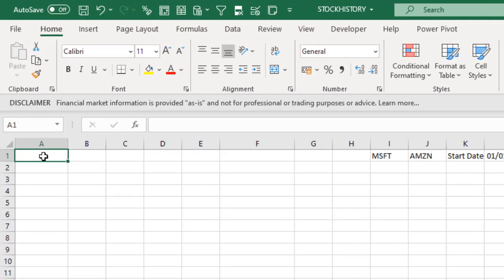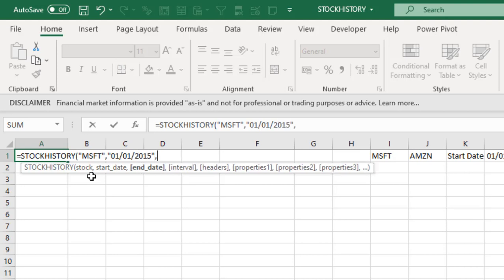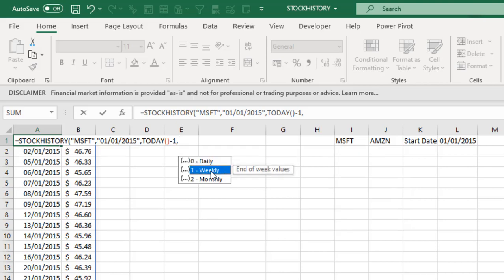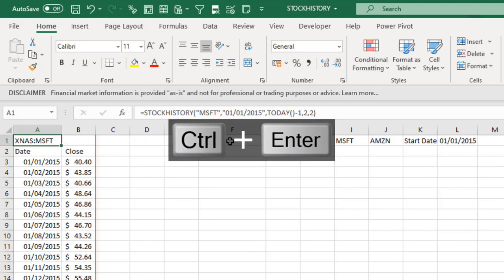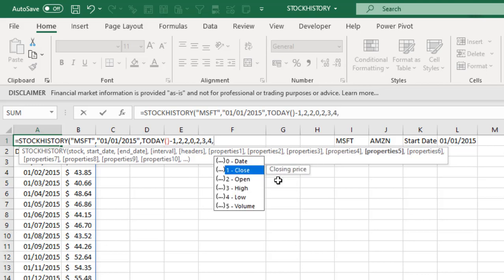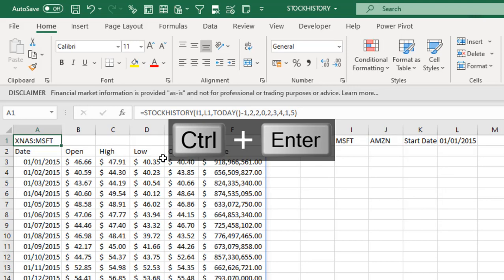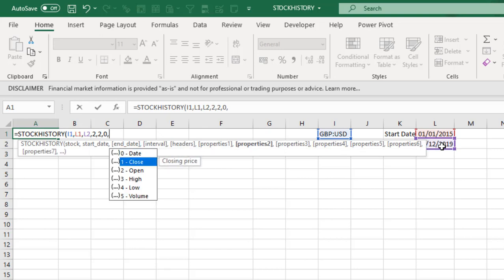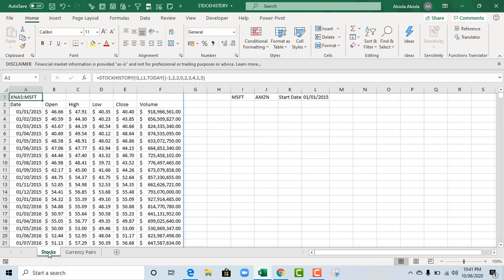New STOCKHISTORY Function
In this Excel video tutorial, we see how to use the newly released STOCKHISTORY Function to fetch historical stock records.